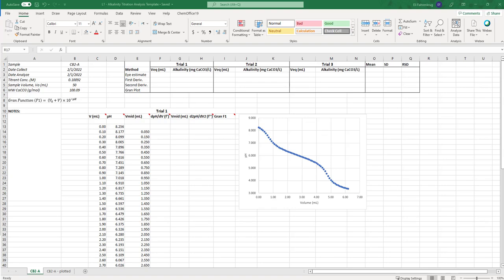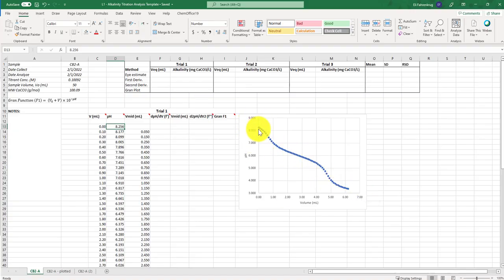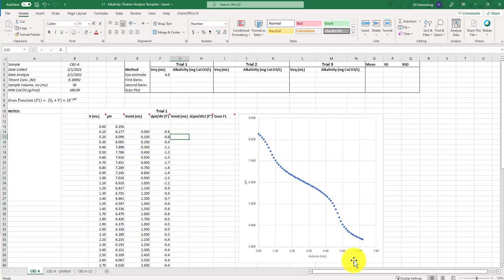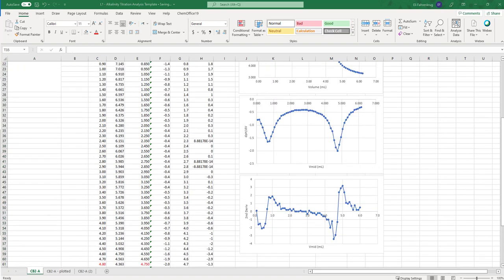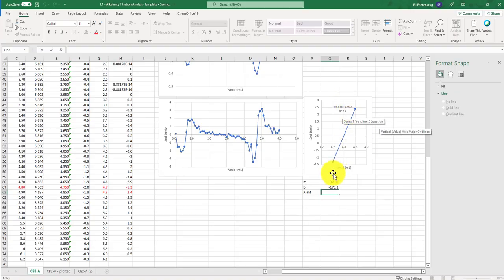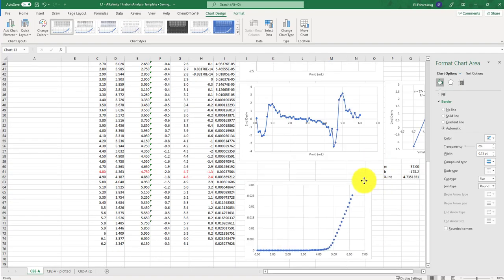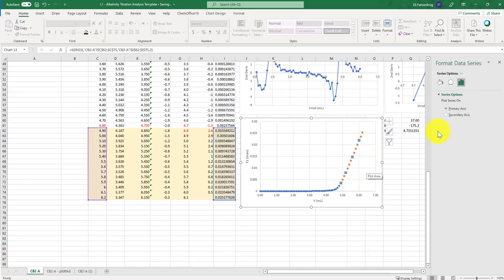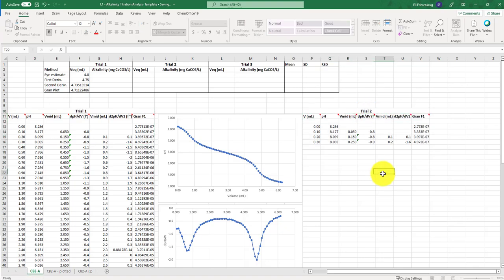Titration Data Analysis Methods - 1st Derivative, 2nd Derivative, Gran Plot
Tutorial describing the use of Excel to analyze alkalinity titration data via first derivative, second derivative, and Gran plot methods. Used in CH241 at Colorado College.